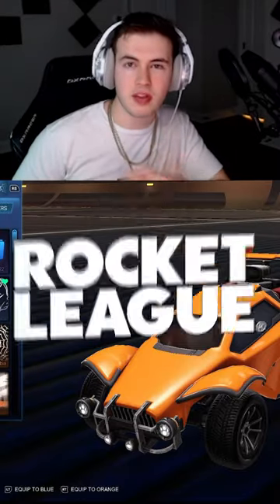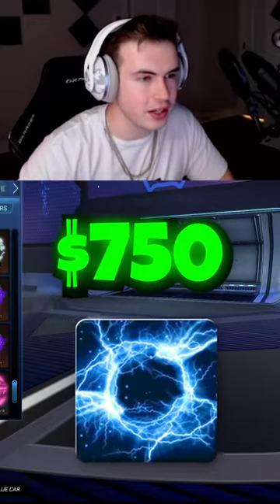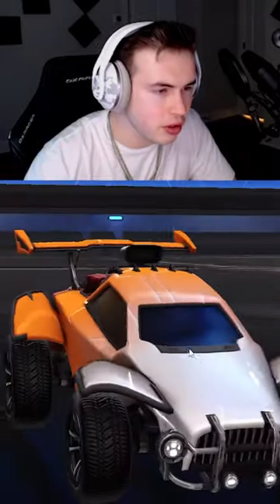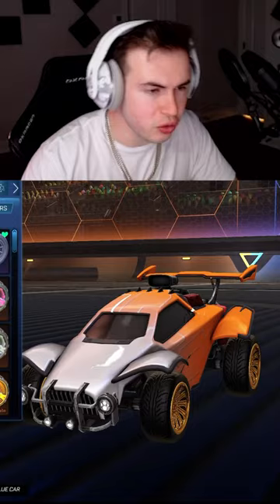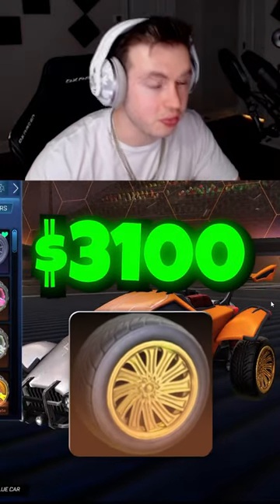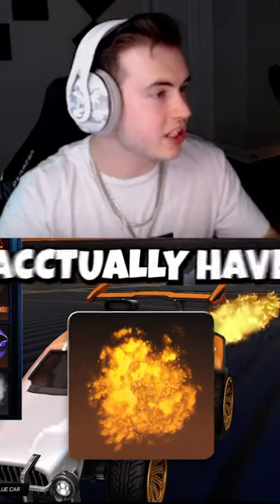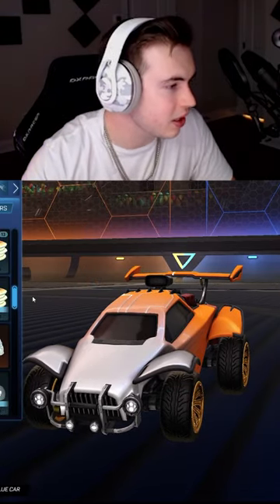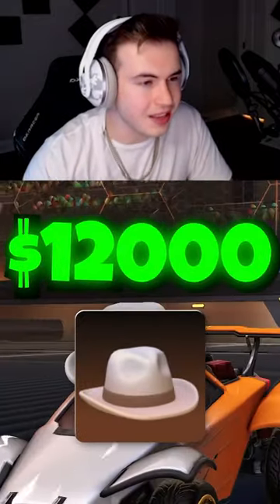the 5 most expensive items in Rocket League 💰